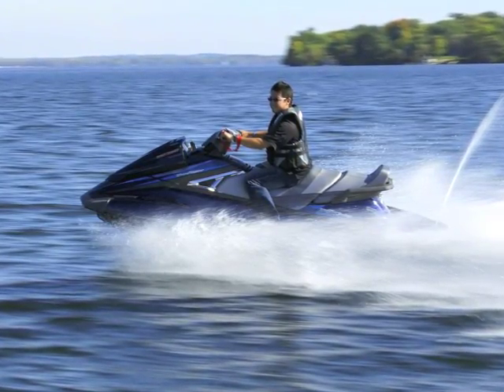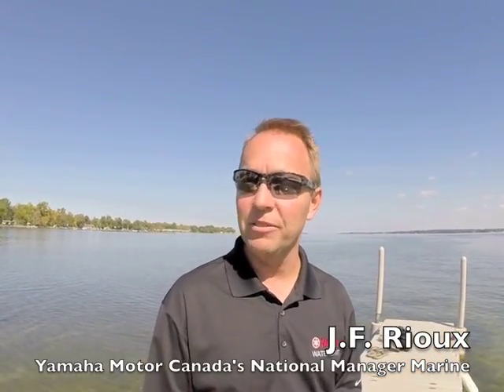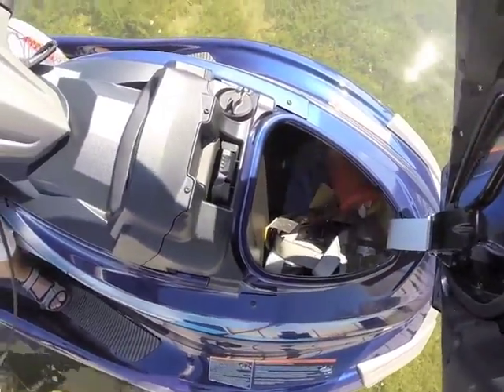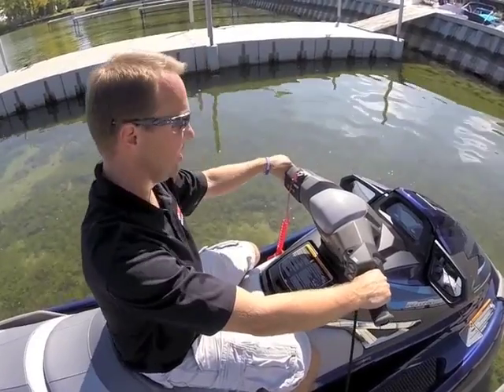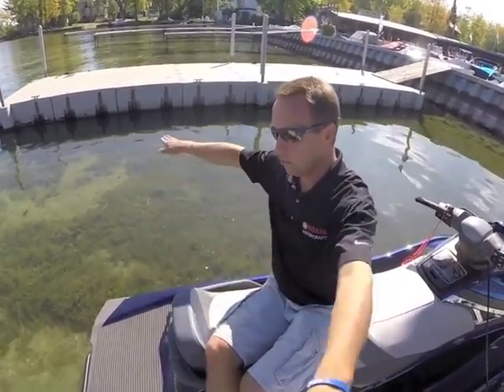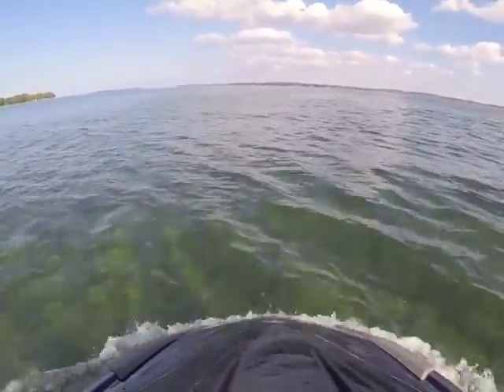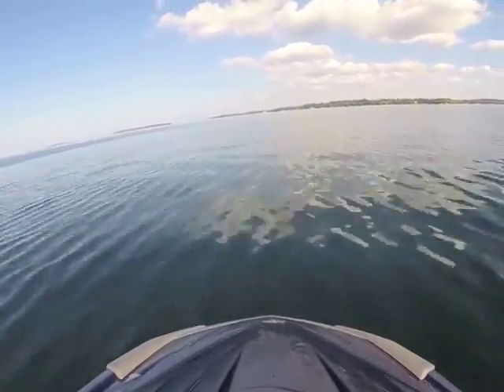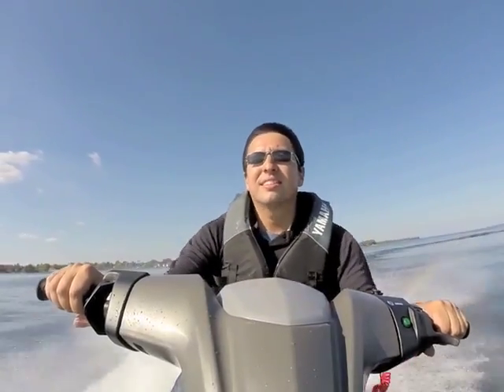Yamaha Motor's New RiDE Control System on the 2015 VX Cruiser Waverunner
Yamaha Motor’s new RiDE technology is a dual-throttle control system that’s now available on the company’s FX and VX Series WaveRunners. Pull the right hand throttle lever to go forward, pull the left hand throttle lever to slow down and go in reverse. Let go of both levers and the watercraft is in neutral. The right and left throttle levers can work together at speed to let the driver dial in maximum control over the ride. JF Rioux, Yamaha’s National Manager – Marine, provides a walkthrough of the 2015 VX Cruiser’s RiDE system and other new features.